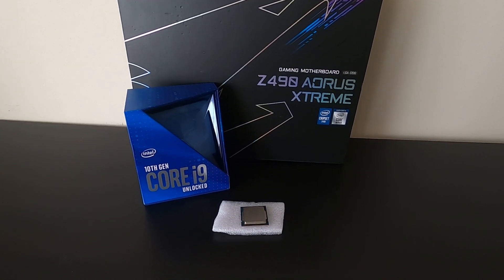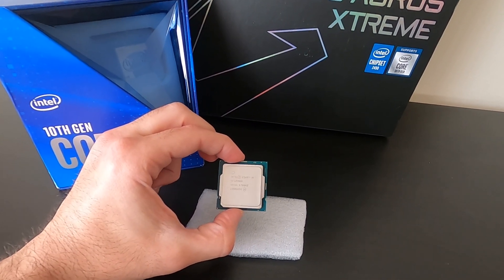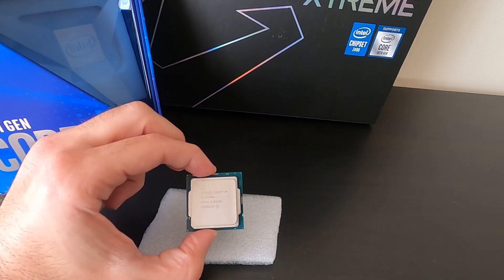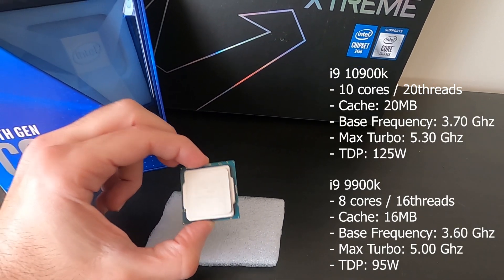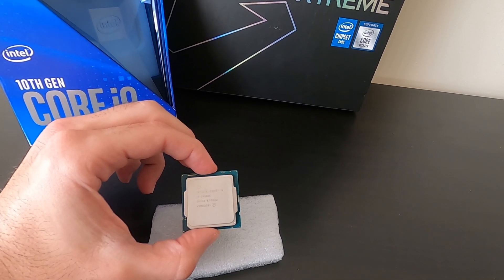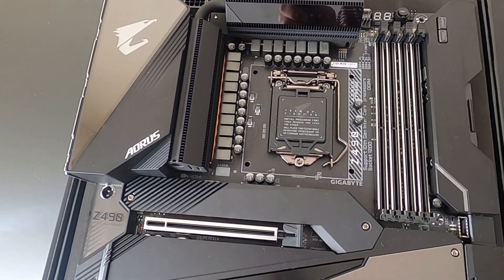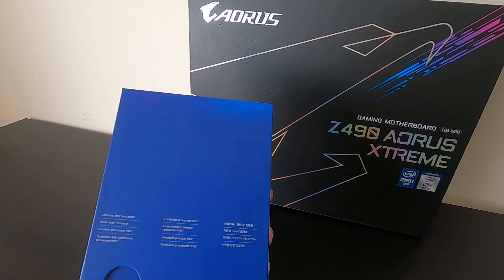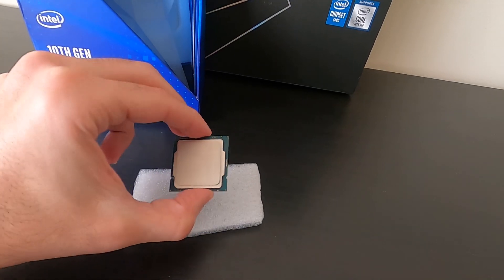Intel i9-10900K CPU Preview - "Yeah, we got one!"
i9 10900k + zZ490 Aorus Xtreme - "Yeah, we've got one". Intel's 10th gen is here. We're still in 14nm ( ) territory but this little guy has 10 cores and 20 threads and a max turbo of 5.3Ghz at stock. How do you think this will fare in the current CPU market?

Check for all your PCMR needs, as well as links to all PC Master Race social networks.